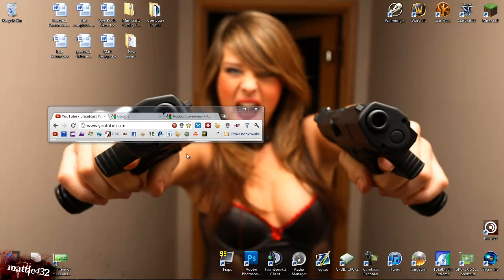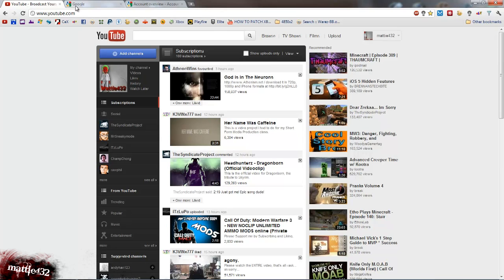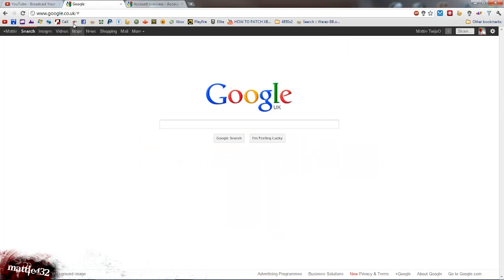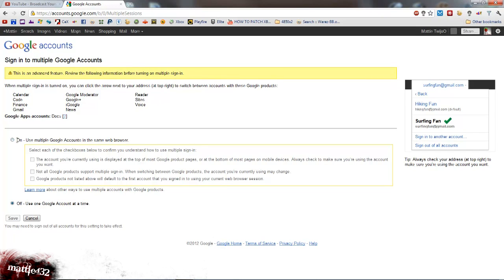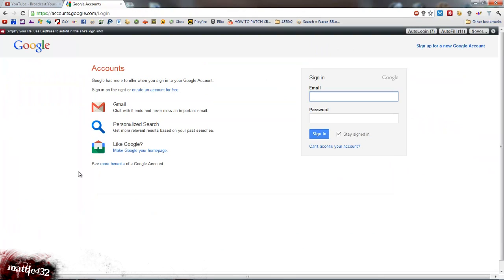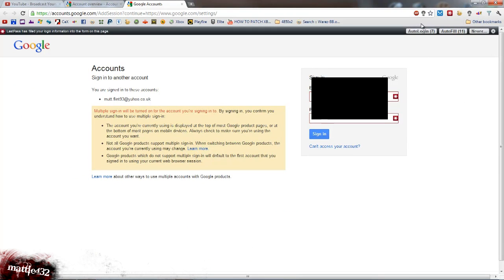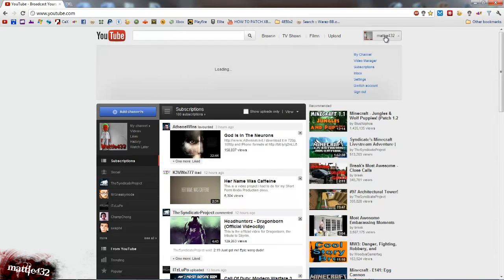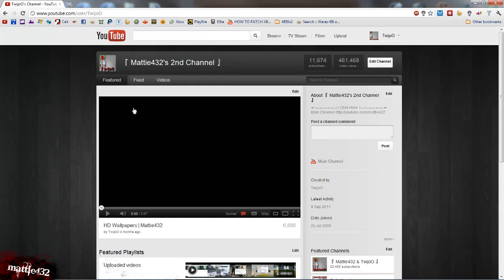Multiple YouTube / Gmail accounts? - YouTube account switching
►►►Read First◄◄◄

Very easy to do and saves so much hassle if you have many different you tube accounts, gmail accounts or similar Google products.

Other Vids!